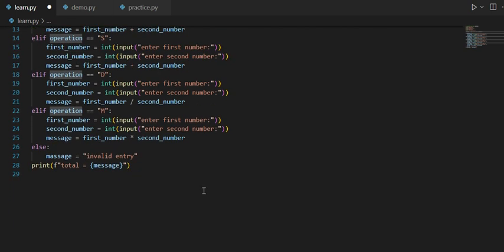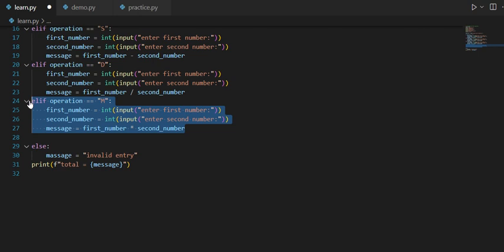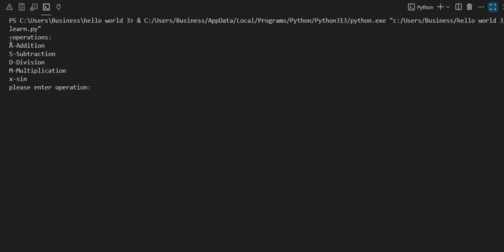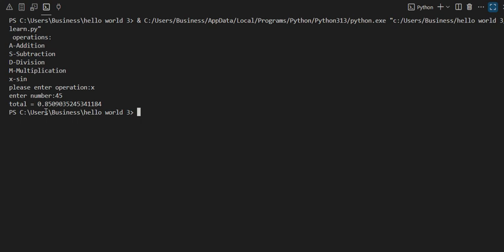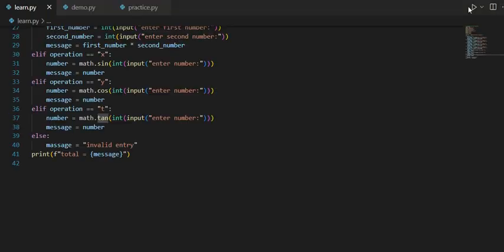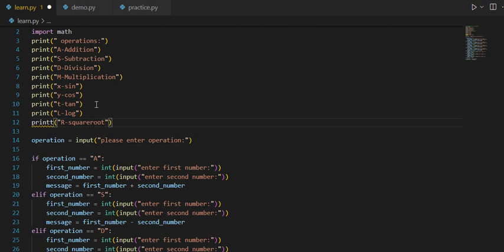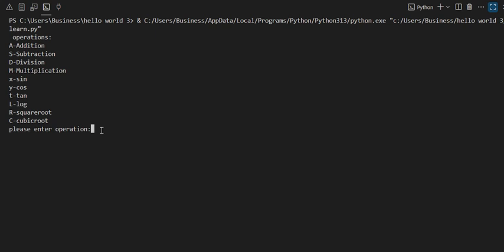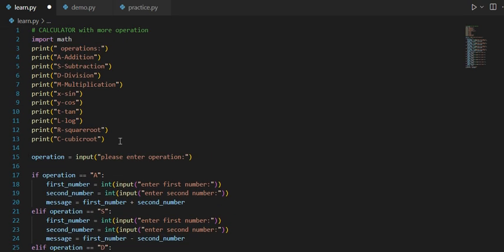How to Make an Advanced Calculator in Python | Full Tutorial for Beginners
In this hands-on tutorial, you’ll learn how to build an Advanced Calculator using Python that goes beyond basic arithmetic. We’ll walk you through adding powerful features like:

✅ Square Root (√)
✅ Cube Root (∛)
✅ Logarithmic functions
✅ Trigonometric operations: sin, cos, tan
✅ User-friendly input system

This project is perfect for Python beginners who want to apply what they’ve learned and explore math functions using the math module.

What You’ll Learn:
- How to use the math library
- Creating a menu-driven calculator
- Handling user input and errors
- Organizing code for readability and reuse

By the end, you’ll have a fully functional scientific calculator coded by you!

🎓 Great for students, aspiring developers, or anyone looking to sharpen their coding skills.